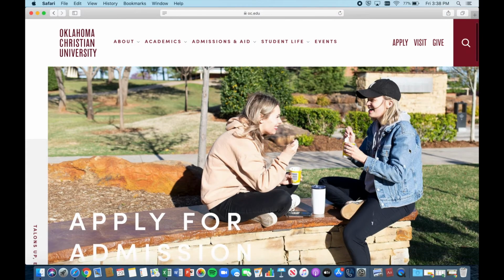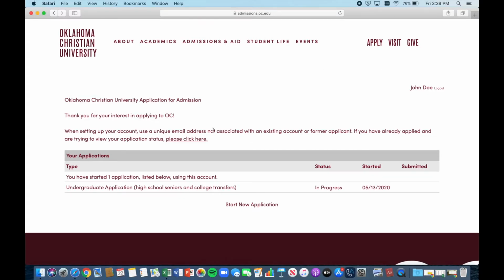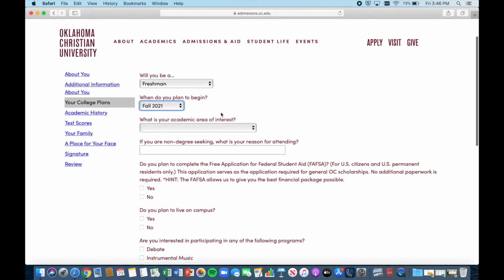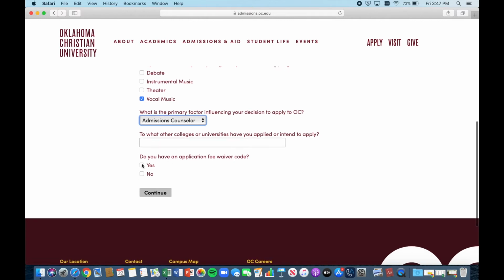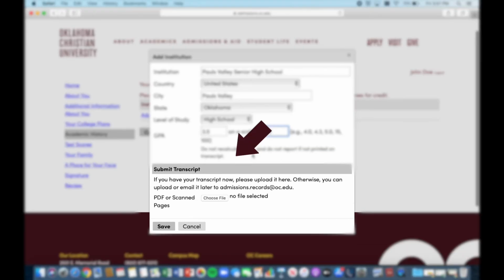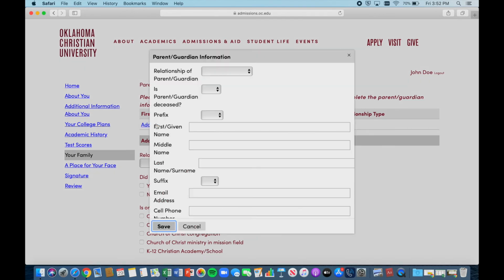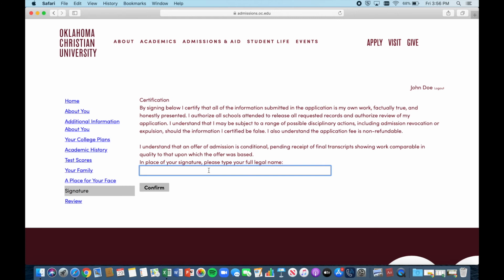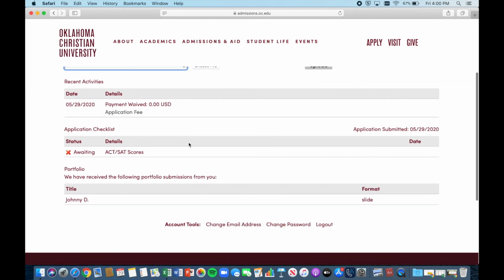How to Apply to Oklahoma Christian University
Stuck somewhere in the application process? No worries! We will walk you through the entire application step-by-step. Leave this video playing while you work through your own application.

Oklahoma Christian University is a higher learning community transforming lives for Christian faith, scholarship and service. The university believes excellence in education demands forward thinking, nimble creativity and a yearning to serve others. We strive to achieve this through ambitious progress, having complex dialogue, listening to uncommon stories, and watching you answer extraordinary callings.

Find your home at OC. The World Awaits Your Story.